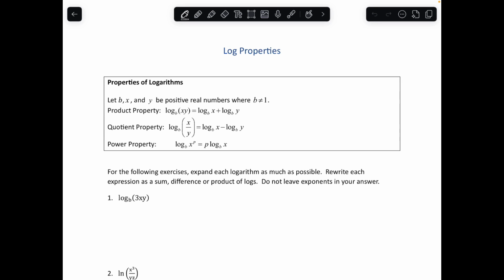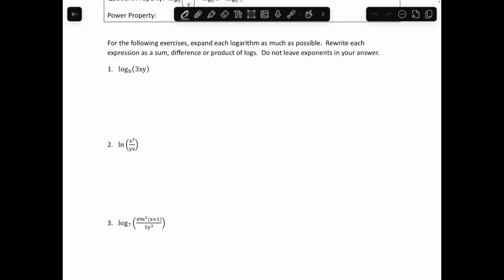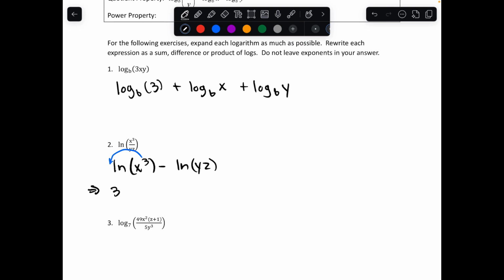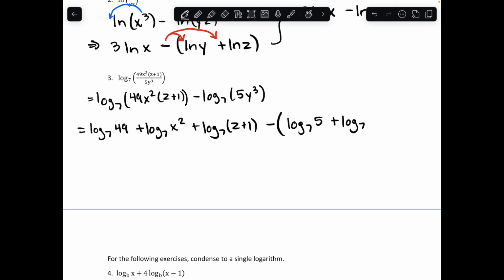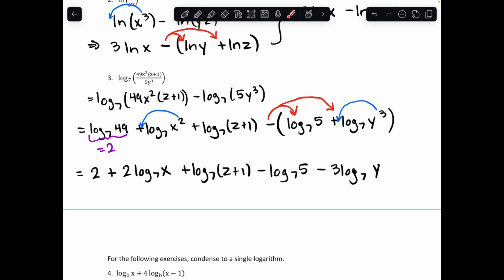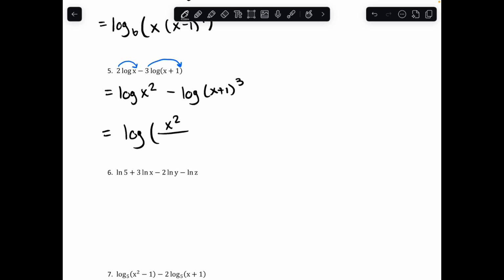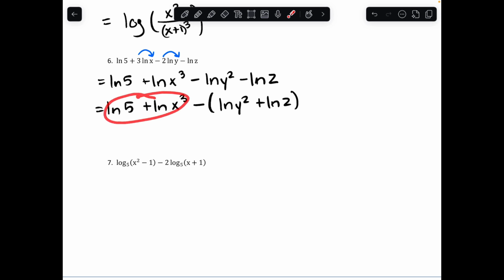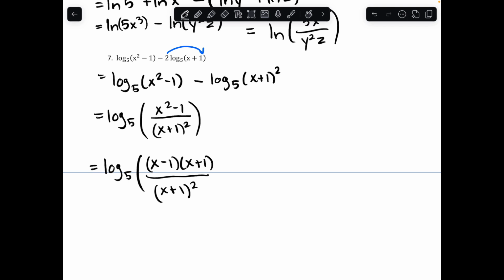Logarithms 2 - Logarithm Properties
In this video, we apply product, quotient and power properties of logarithms first to expand a single logarithm involving many variables, and second to condense sums and differences of logarithms to a single logarithm.
0:00 - Intro
0:12 - Introduction to Properties of Logarithms
1:38 - Example 1
2:01 - Example 2
3:09 - Example 3
5:30 - Example 4
6:18 - Example 5
6:55 - Example 6
8:16 - Example 7
9:30 - Conclusion